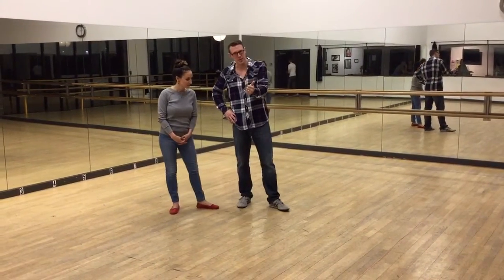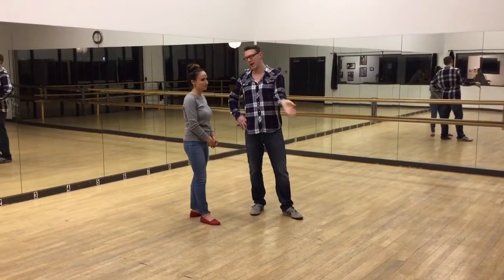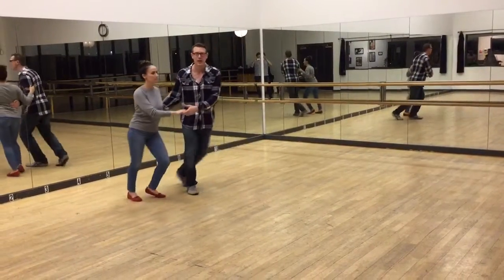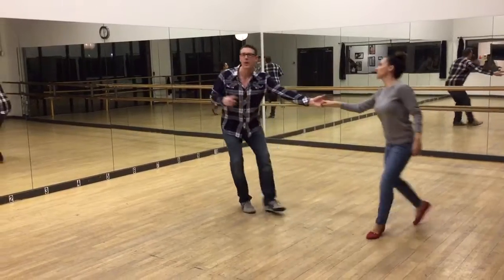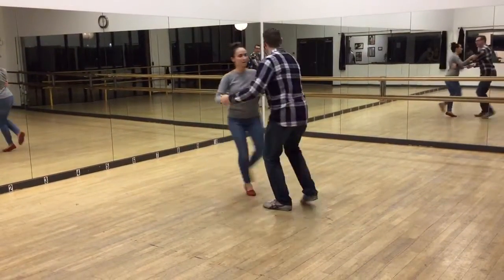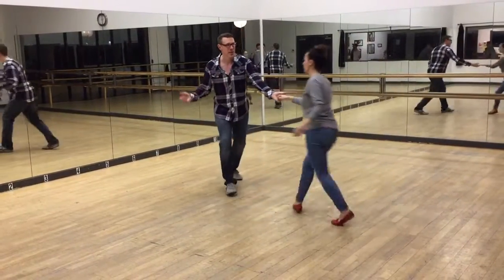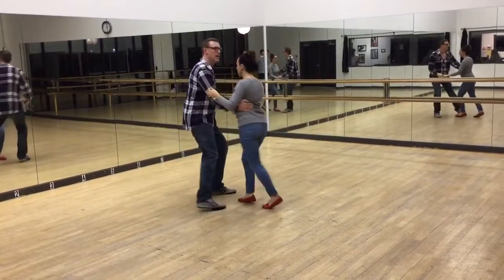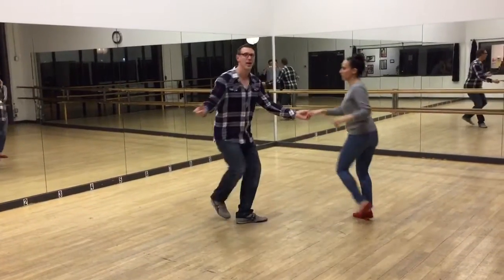Uptown Swing - Level 1 Lindy Hop 8 count month 9/21/16